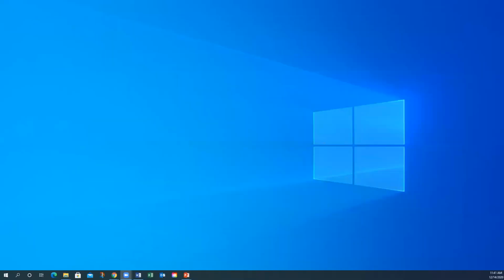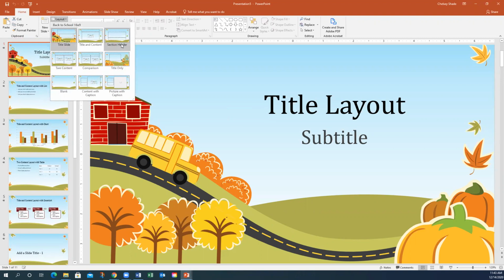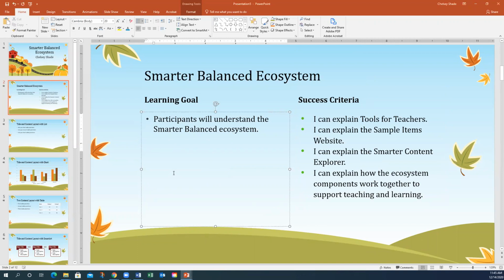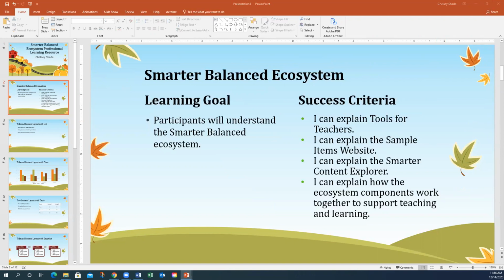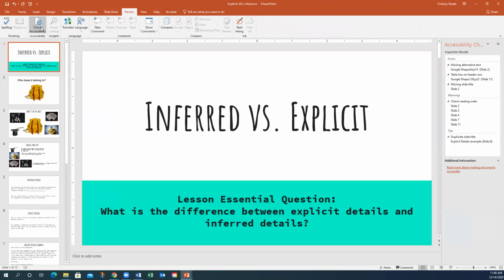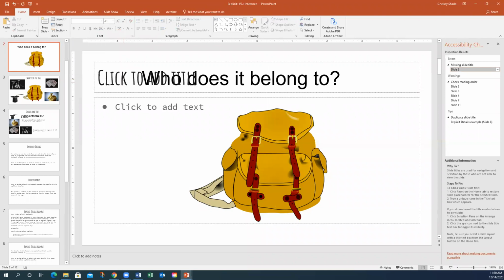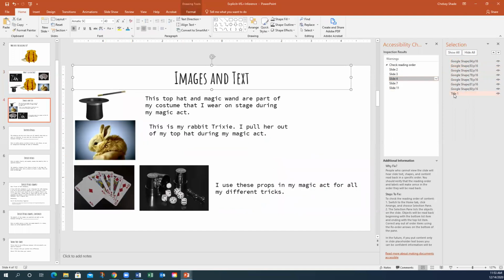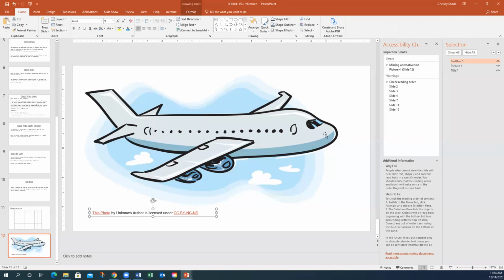Creating Accessible PowerPoint Presentations